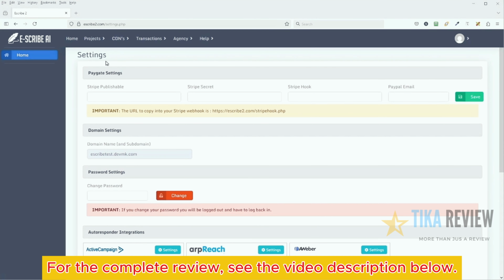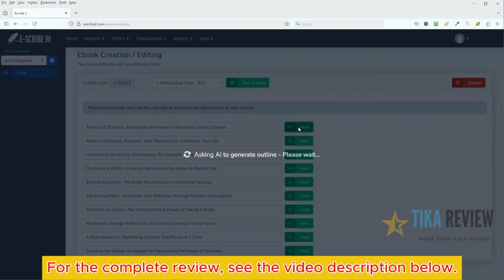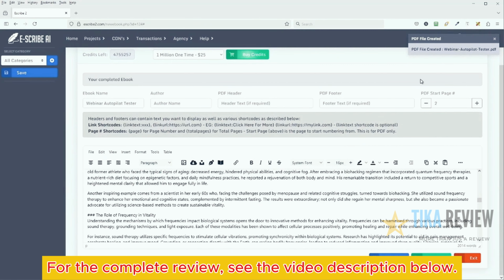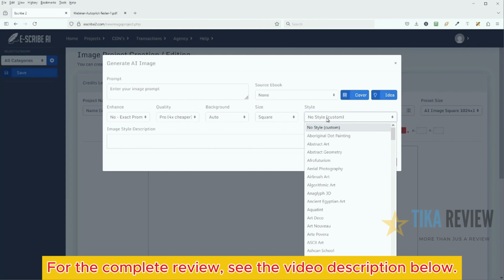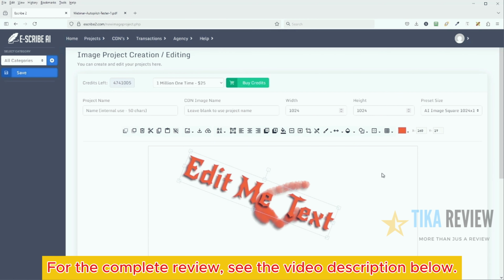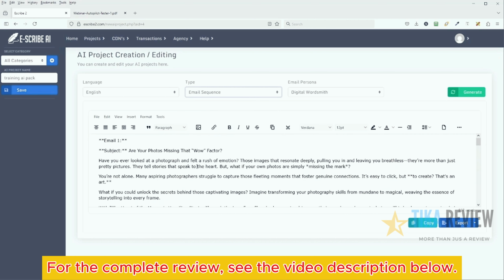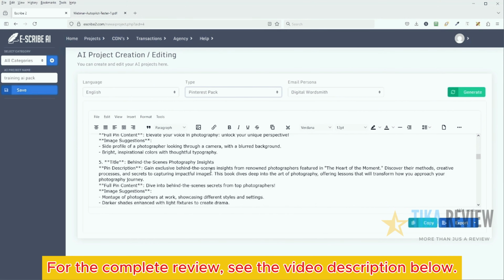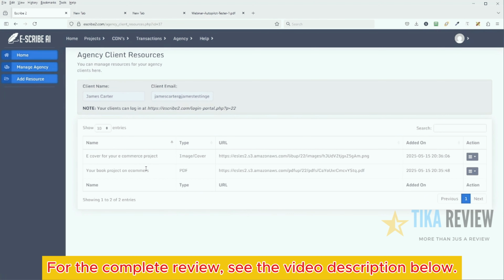Escribe 2.0 Review & Full Demo - Legit or SCAM!? Exposed?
Dive into our Escribe 2.0 video demo and see how this AI-powered platform transforms your ideas into professional eBooks with just three clicks! Watch as we walk you through the intuitive dashboard, showcasing how to craft stunning eBooks, build high-converting sales pages, and integrate Stripe or PayPal for instant payments. From selecting 80+ genres to adding unlimited images and generating marketing campaigns, this demo reveals how Escribe 2.0 simplifies publishing. Perfect for authors, marketers, and entrepreneurs, learn how to launch your eBook empire effortlessly in this quick, action-packed demo!